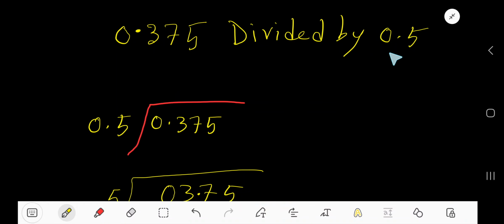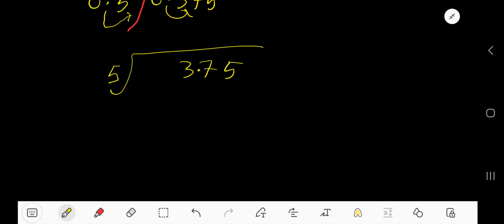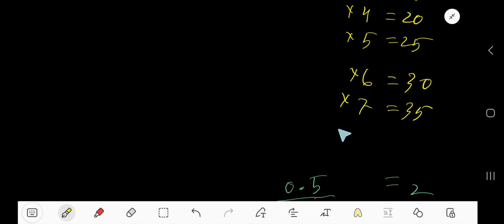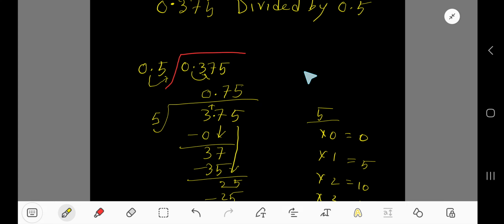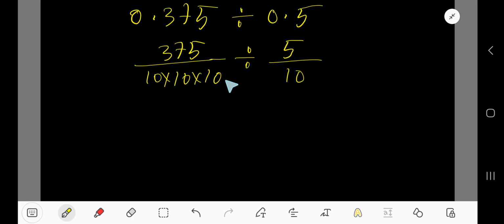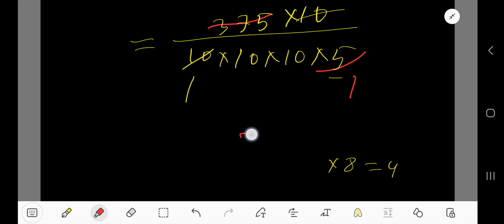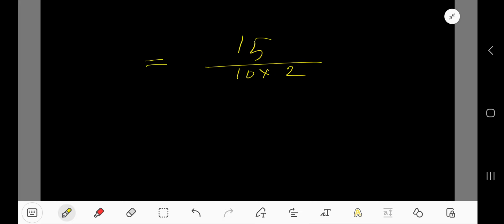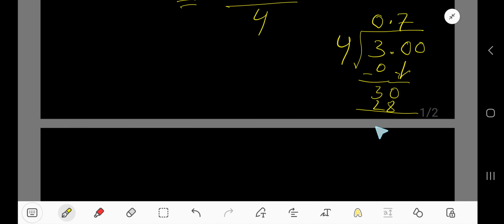Long Division: 0.375 Divided by 0.5 as Fraction and Decimal